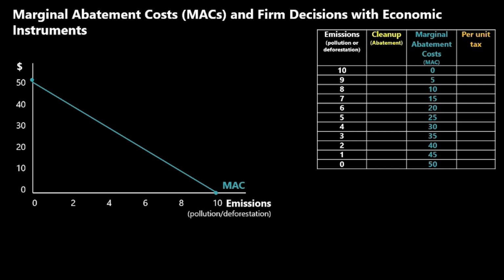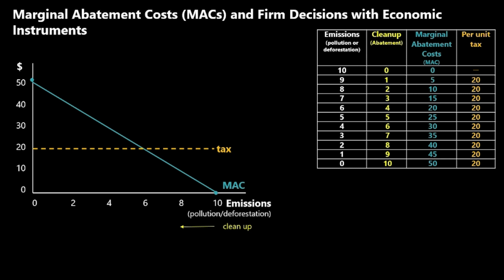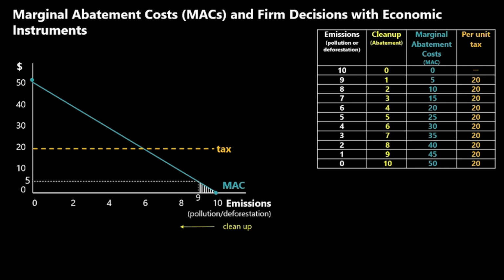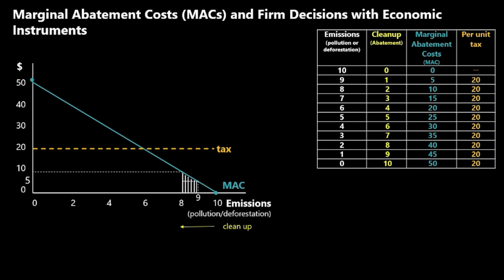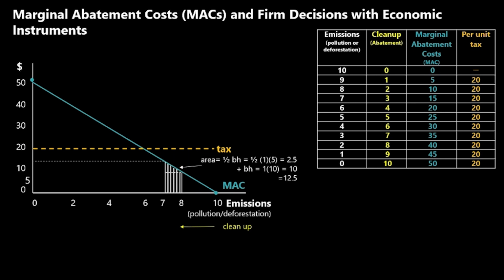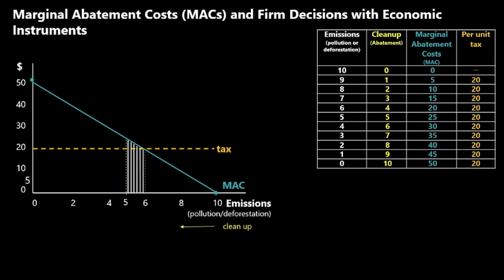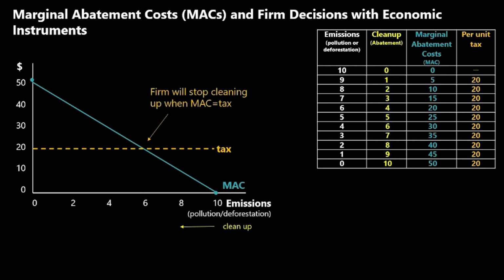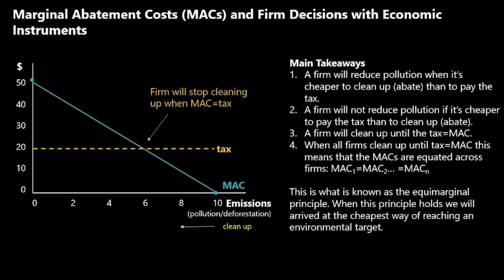MAC and Policy Instruments_03_04